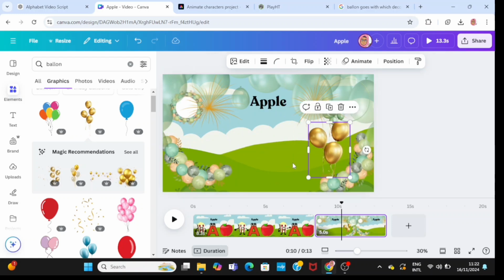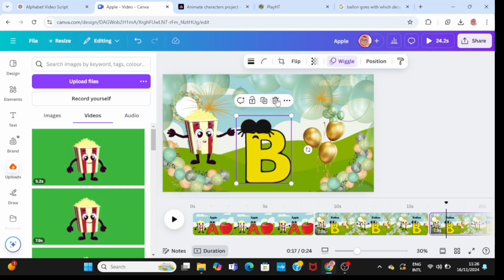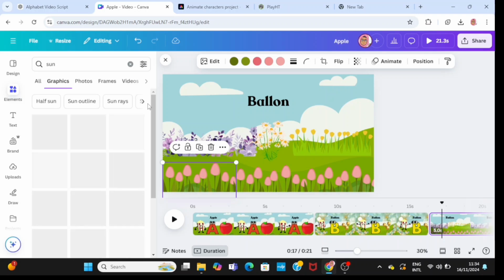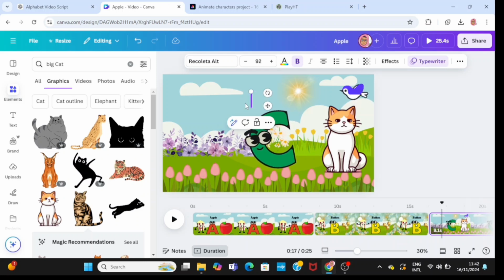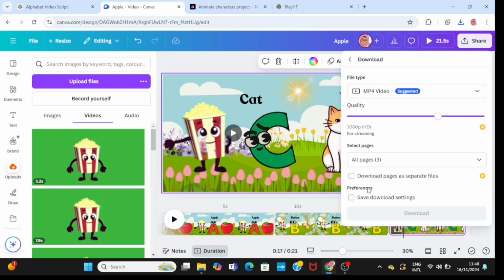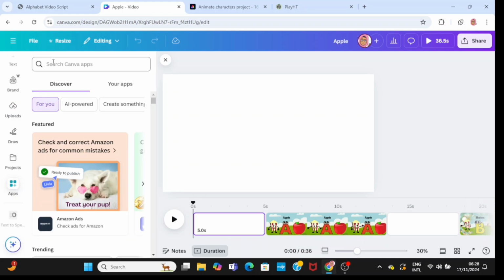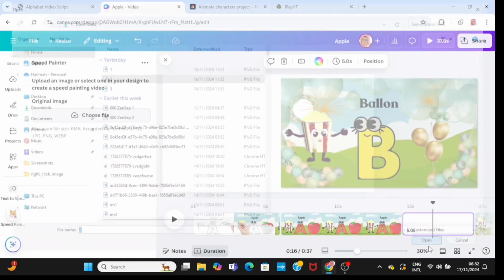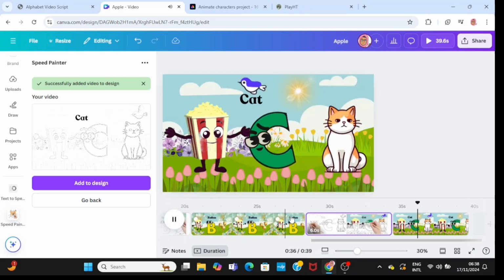Make KIDS LOVE Learning with WHITEBOARD ANIMATION!| Faceless YouTube Channel|YouTube Automation.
Unlock the secret to making learning fun for kids! In this video, we'll explore the magic of whiteboard animation and how it can captivate young minds, making them love the learning process. From engaging visuals to interactive storytelling, discover how whiteboard animation can transform the way kids absorb information and retain knowledge. Get ready to inspire a love for learning in the next generation!